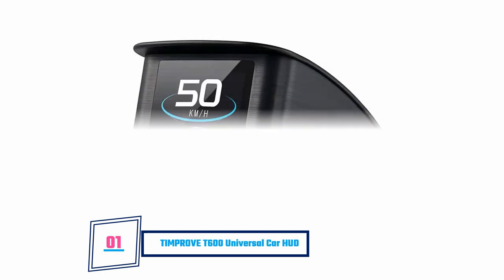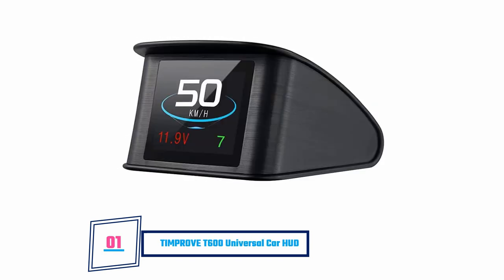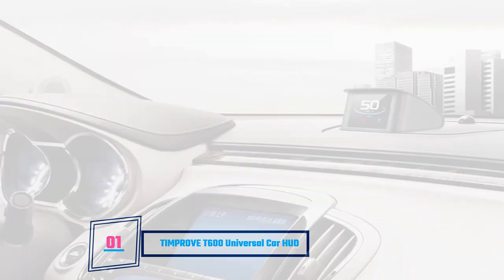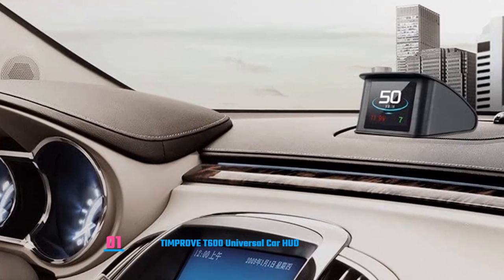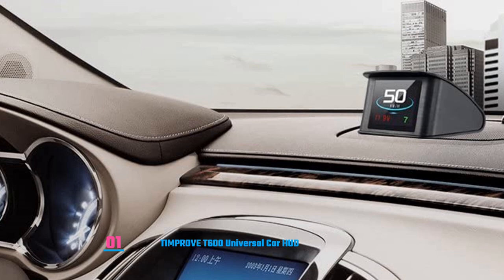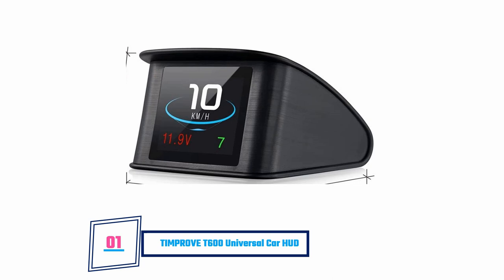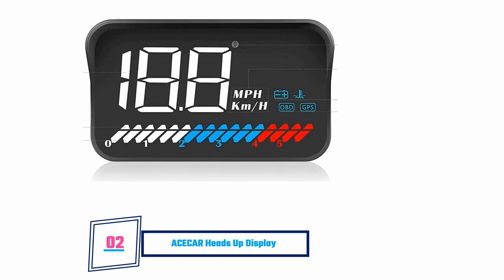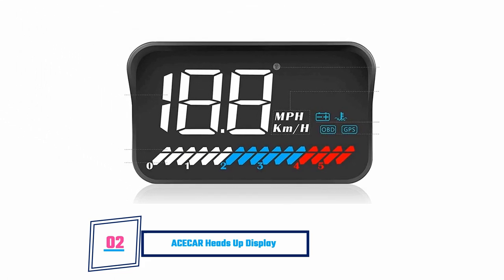Best HUD 2022 - For Car | Head Up Display Review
***TIMPROVE T600 Universal Car HUD Head Up Display Digital GPS Speedometer with Speedup Test Brake Test Overspeed Alarm TFT LCD Display for All Vehicle

***ACECAR Heads Up Display Car Universal Dual System 3.5’’ HUD OBD II/GPS Interface,Vehicle Speed MPH KM/h,Engine RPM,OverSpeed Warning,Mileage Measurement,Water Temperature,Voltage

***Arpenkin HUD X5 OBD2 3" Universal Multi-Function Vehicle-Mounted Heads up Display for Cars Windshield Compatible with OBD II EOBD System Model Cars

***LeaningTech Original Digital Universal Car HUD GPS Speedometer Overspeed Alarm Windshield Project for All Vehicle
***SHEROX 3.5" Car HUD Head Up Display with OBD2/EUOBD Interface Plug & Play Vehicle Speed KM/h MPH, OverSpeed Warning, Water Temperature, Battery Voltage, Mileage Measurement
***DODORO 3.5 Inch Head-Up Display,LED Speedometer, Color Projection, Speed Warning, A2 ECU, Powered By USB Port Or Cigarette Lighter,No OBD/OBD2 Restriction, Compatible With All Cars and Trucks
***GPS HUD Universal Head-Up Display with Speedometer Km/h,MPH - Dashboard Windshield Projector with Color Display - Overspeed Warning Alarm - Perfect for all Cars, Buses, Trucks - Quick and Easy installation
***Garmin HUD+ Navigation System
***HUDWAY Glass - Universal Head-Up Display (HUD) for GPS Navigation for Any Car. Smartphone Apps Included.
***Hudly Lite Head-Up Display (Hud) for Car Speed and Rpms - Audible Speed and RPM Alerts, No Windshield Film Required